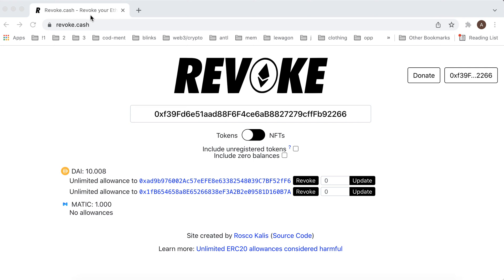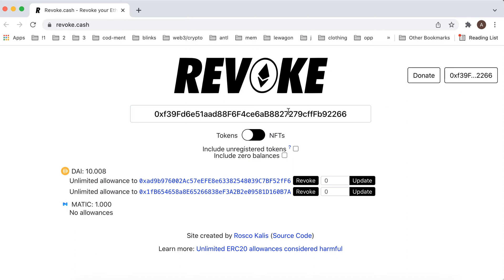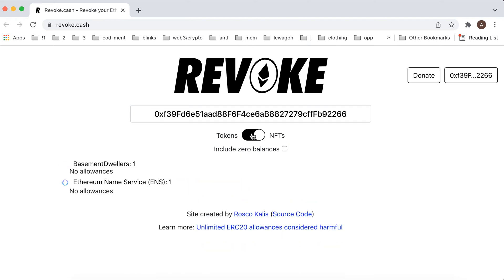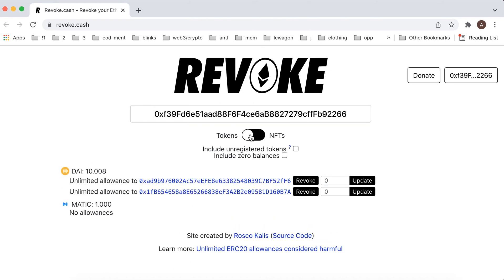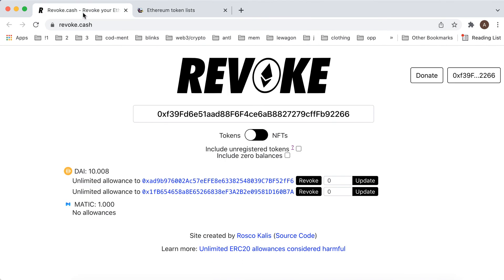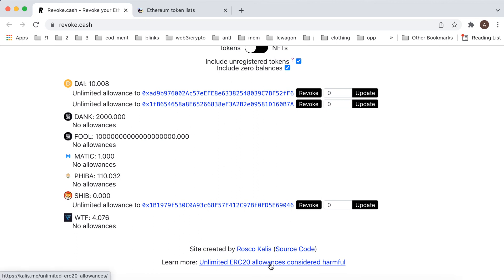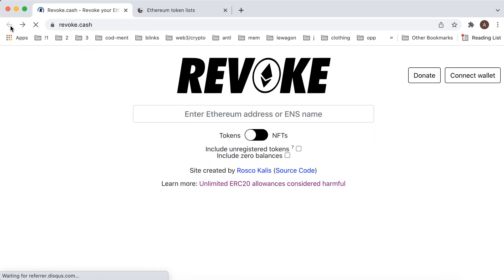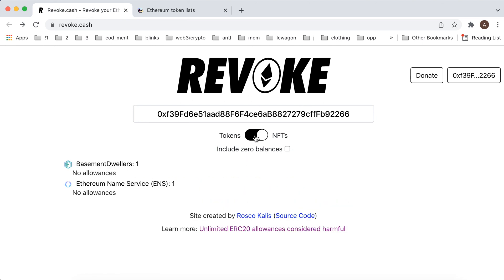REVOKE.CASH - HOW TO REVOKE ETHEREUM ALLOWANCES?